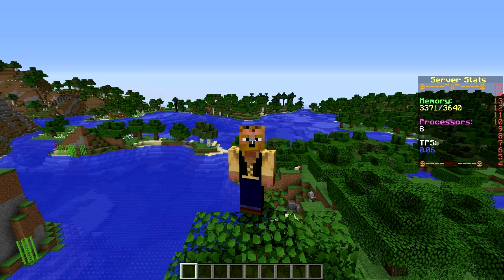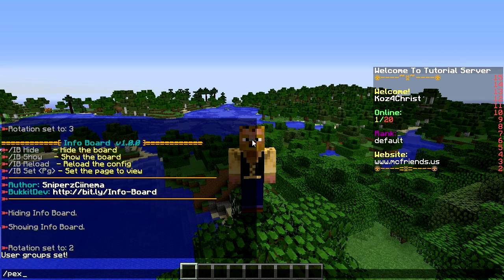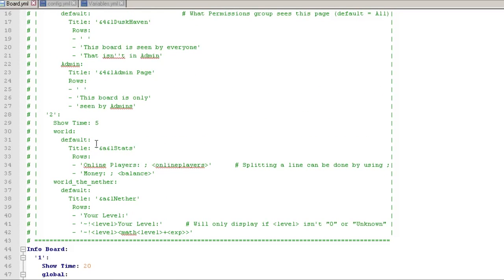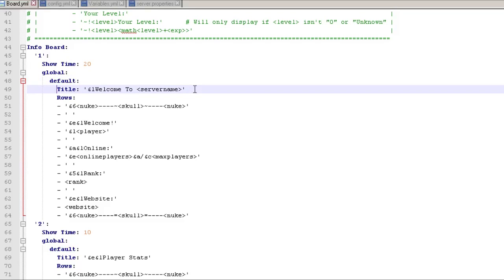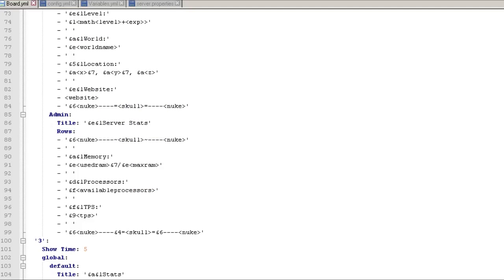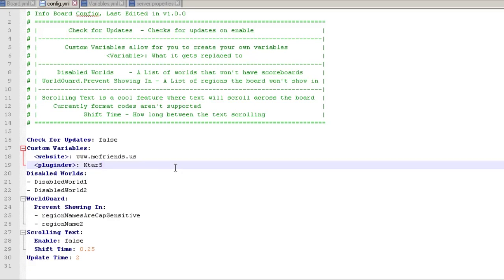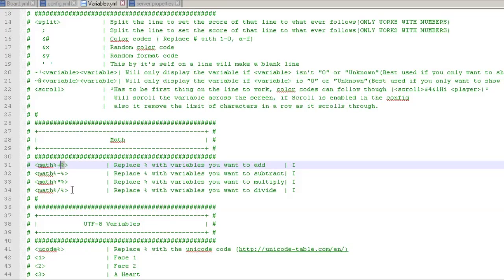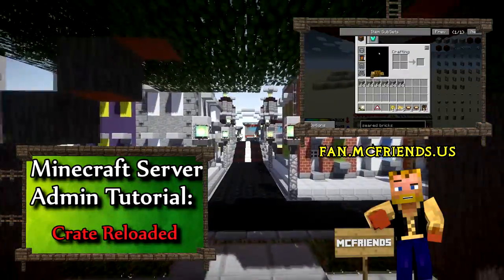Minecraft Admin How-To: InfoBoard (scoreboard)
Hey friends!  By popular request I go over this very sweet and customizable scoreboard.  Enjoy!